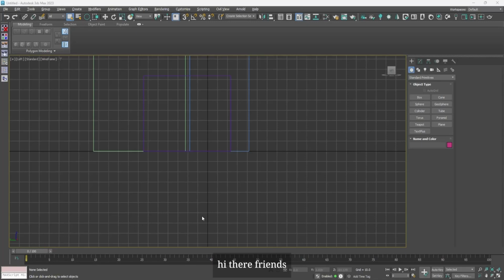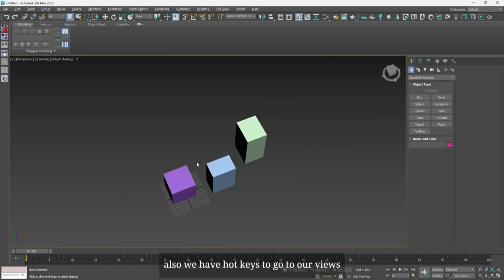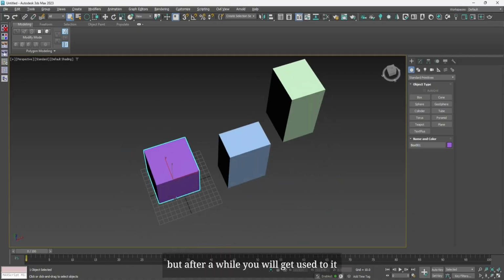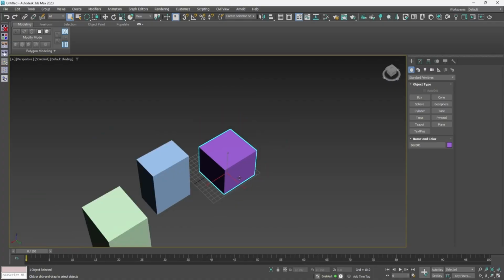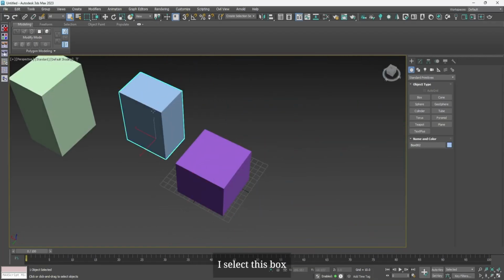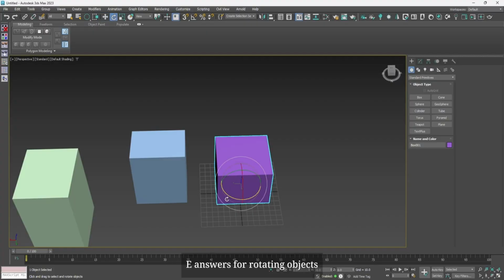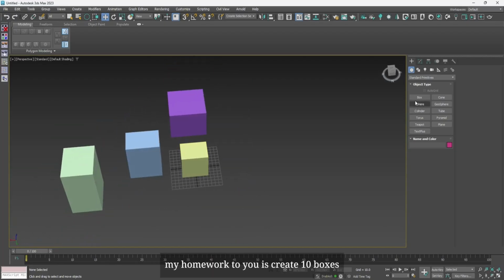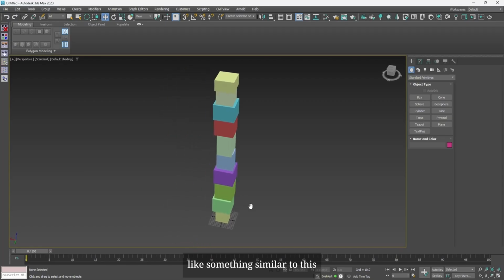3DS Max from Zero to Pro | Lesson 0.1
My goal with this course is to make you understand how the program operates, not just make you repeat after me the things I show. Your biggest support for me right now is your like and subscription.